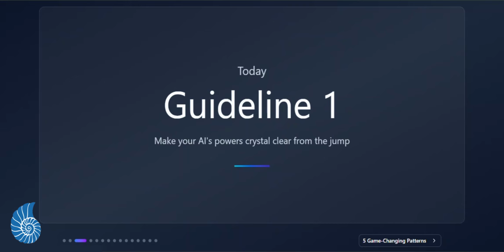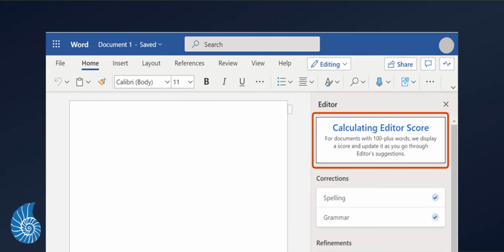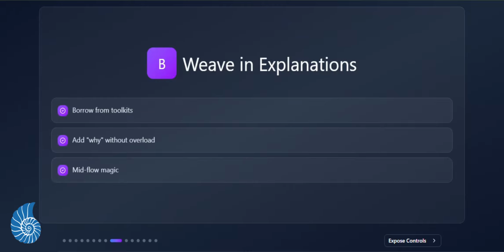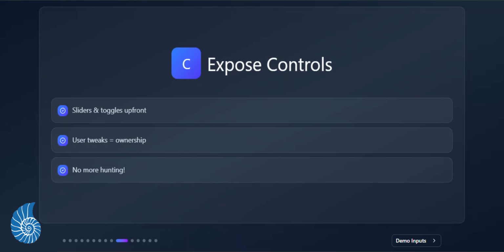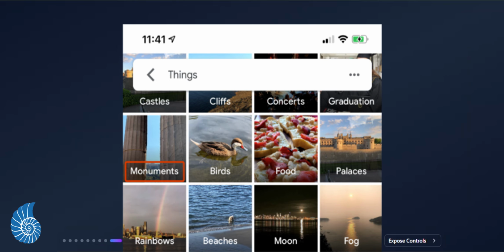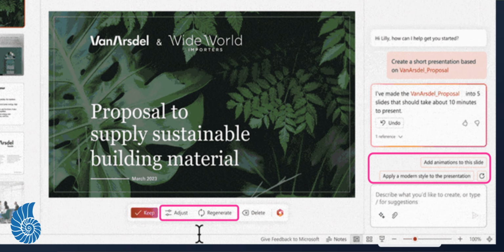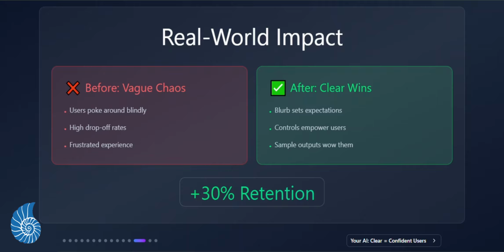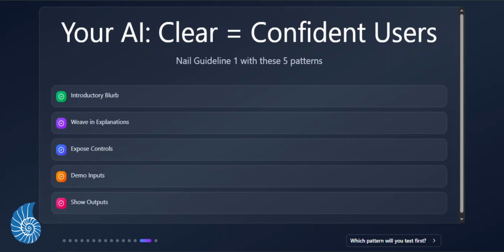Unlock AI Magic: Guideline 1 Secrets to Ditch User Confusion Forever (1/18)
Ever wonder why users ditch your AI mid-use? Dive into Guideline 1: Set expectations with 5 pro patterns like blurbs and demos. Perfect for beginner designers!